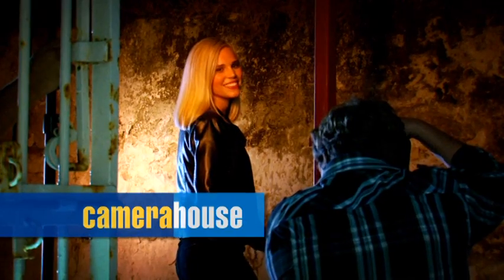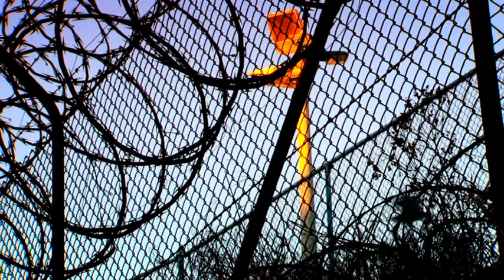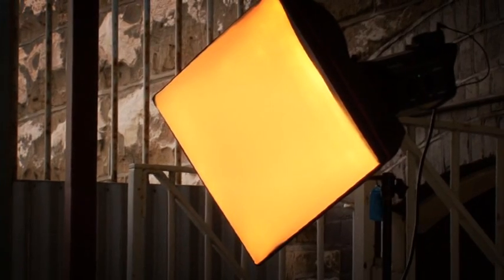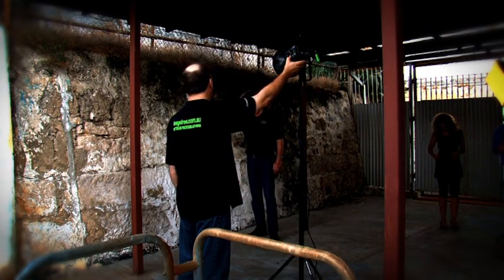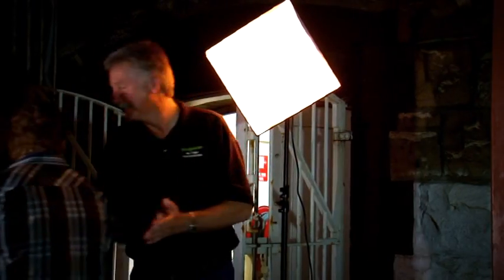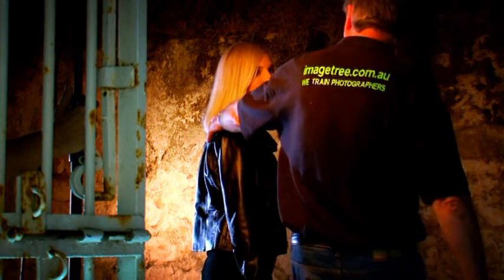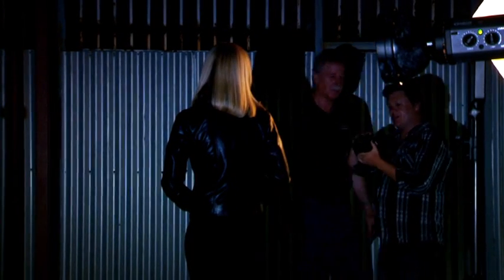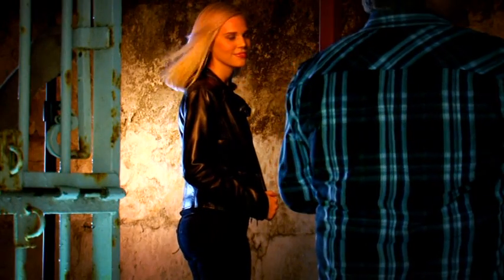The Australian Photography Show - Ep2: Portrait Photography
Learn how to take amazing portrait photos as Steve Correia is joined by experienced photographer and teacher, Rob Miller.

With Fremantle Prison as their backdrop, they shoot a fashion model and teach you how to make sure all of your portrait photos are perfect.